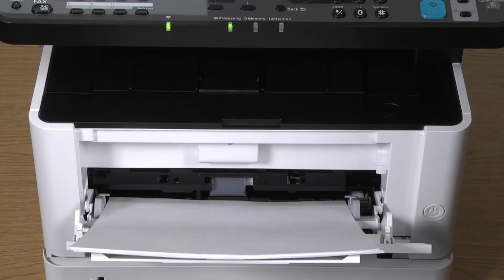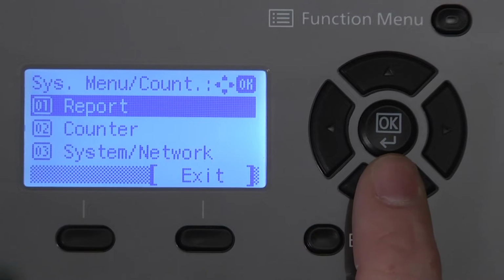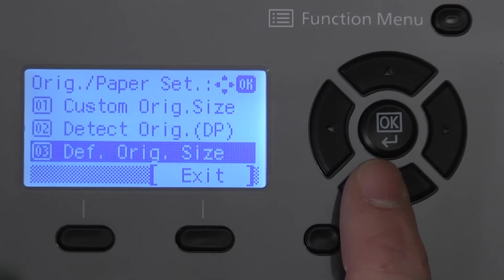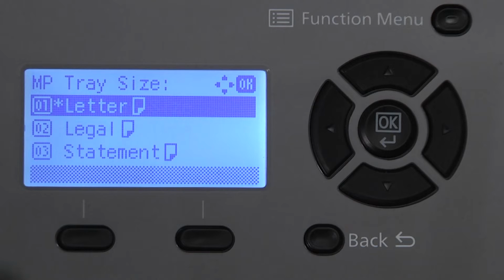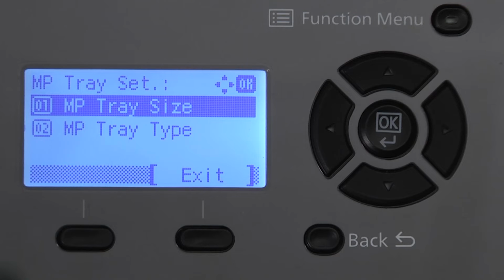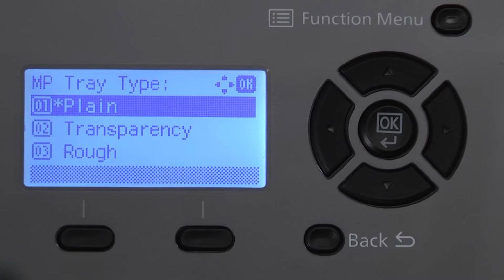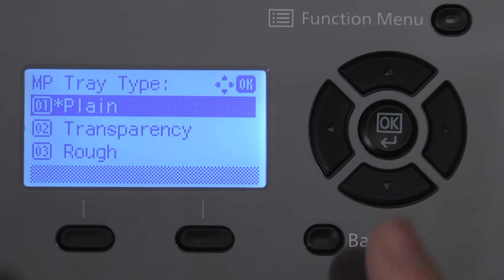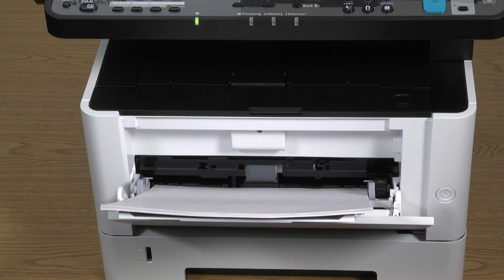Kyocera M2540dw Adding Paper to the MP Tray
In this video you will learn how to properly place different paper sizes and types into the Kyocera M5521cdw printer’s paper cassette.

The multipurpose tray, sometimes called the bypass tray is designed for unusual paper sizes and types; such as envelopes, labels, and heavy paper.